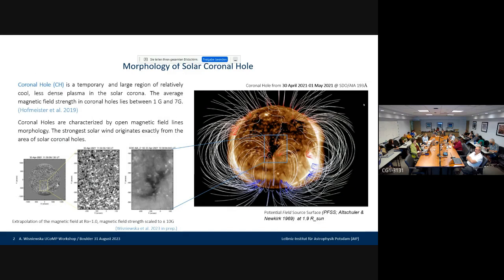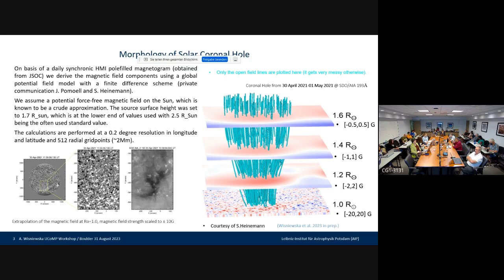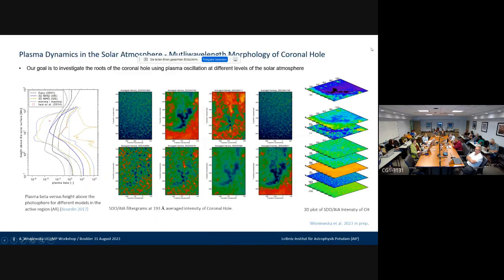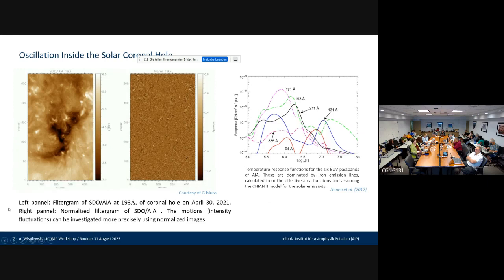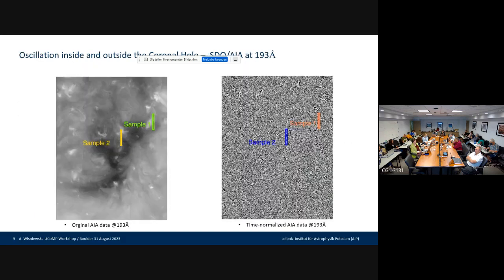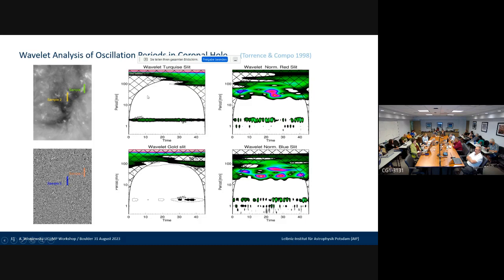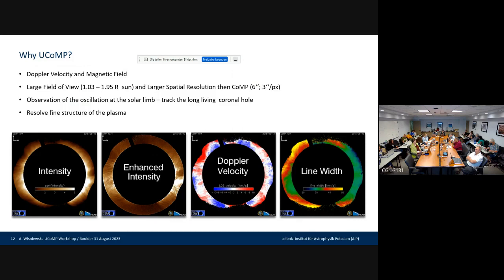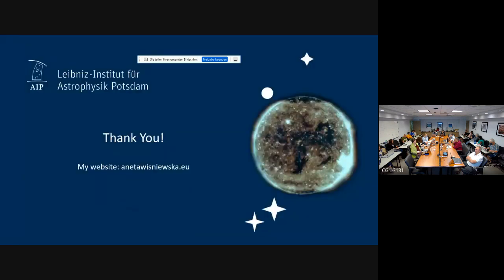UCoMP User Workshop - Boulder, Coronal hole seismology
New methods of seismic probing using coronal hole data